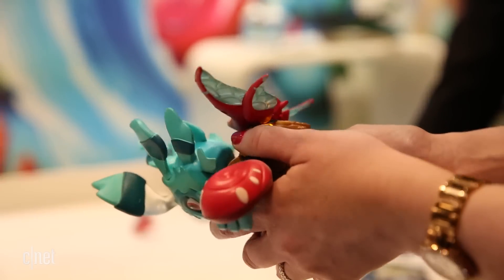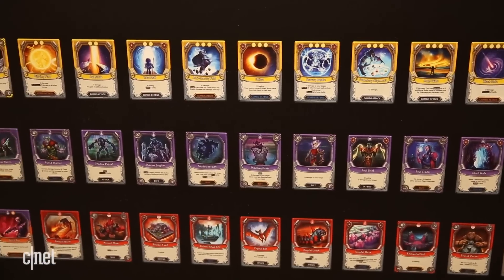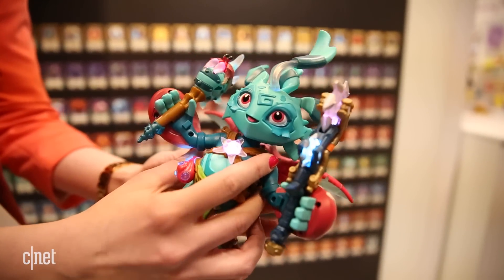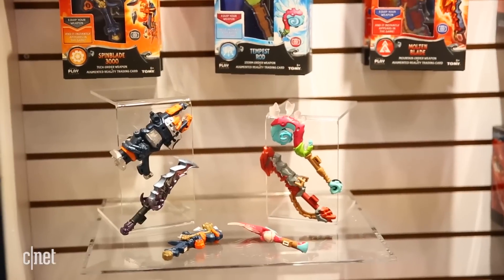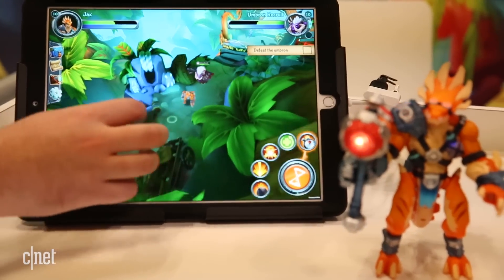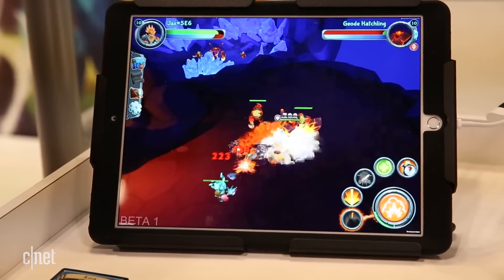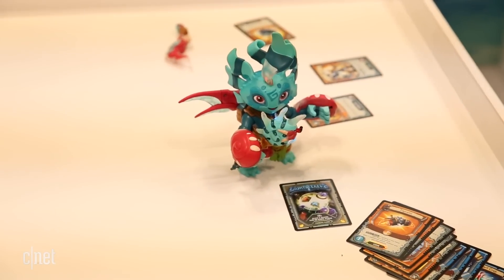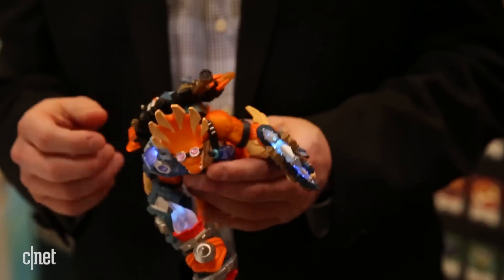Lightseekers turns your action figure into a game controller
The Lightseekers mobile game combines smart action figures, augmented reality and collectable cards. Here's a quick explanation of how it all meshes together.